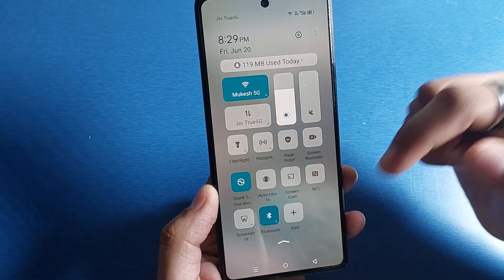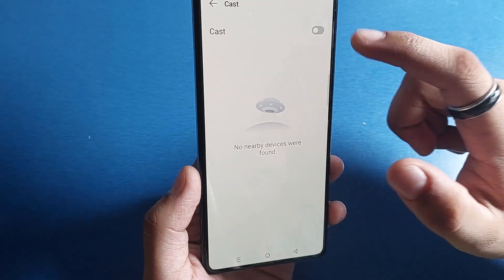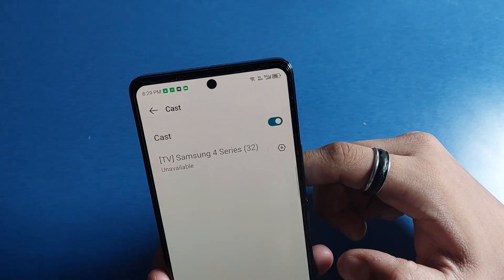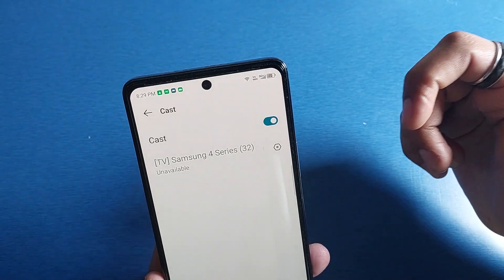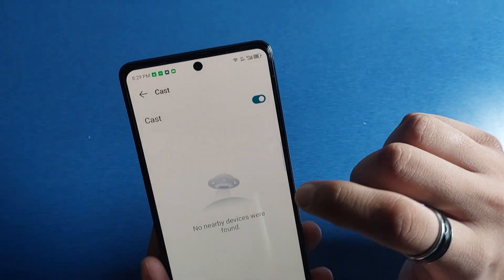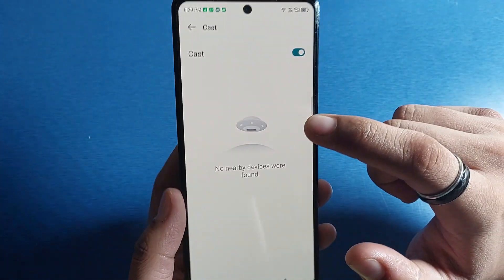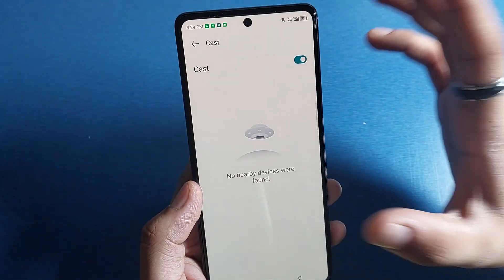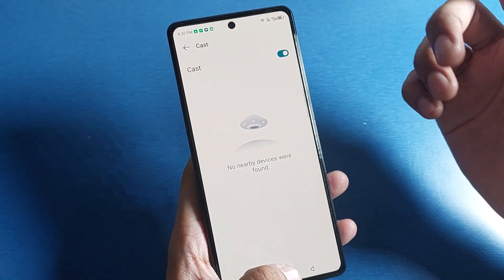Infinix Note 50x 5G: How to screencast/screen mirror?